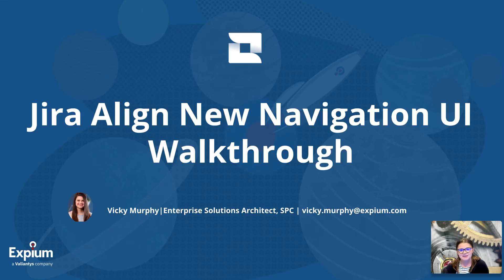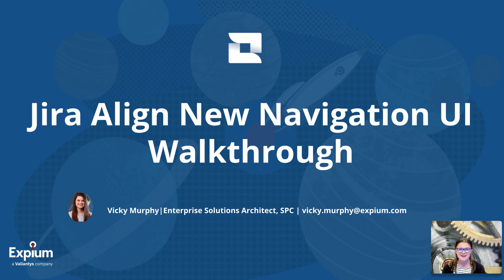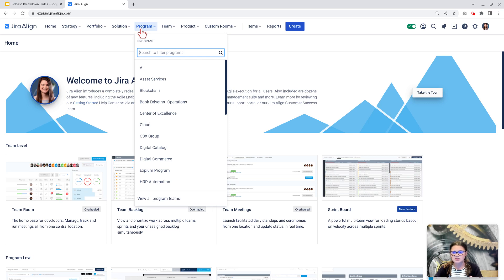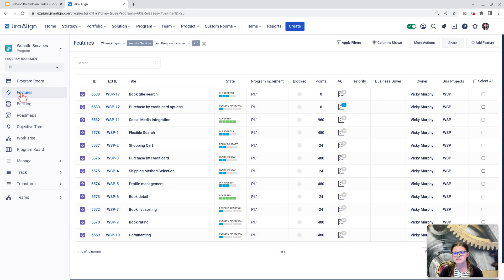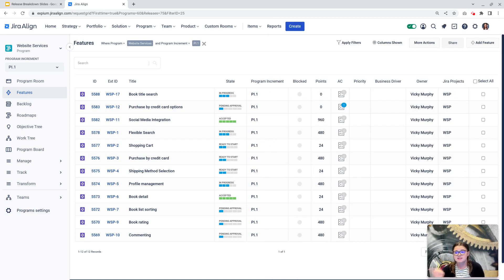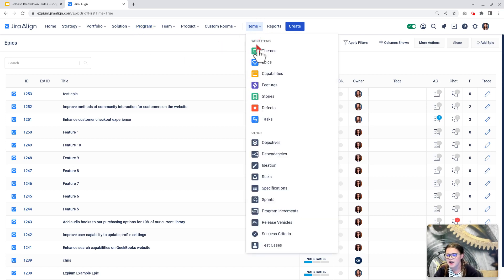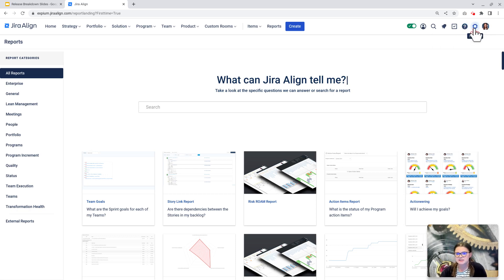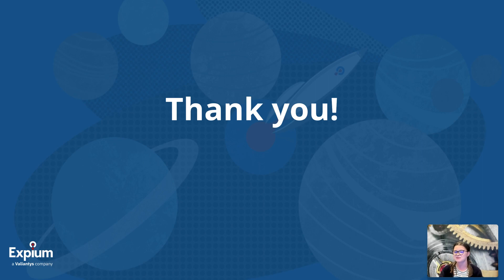Jira Align New Navigation UI Walkthrough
In this video, our experts walks through the new navigation UI in Jira Align.

Atlassian announced in their Q3 Jira Align Roadmap webinar that administrators will be able to enable a toggle for the new UI in test environments beginning July 7, 2023. In Mid-August 2023, the toggle will be available to end users in production environments. 3 months later (November 2023), the toggle will be deprecated and all users will use the new UI.

Reach out to Expium to learn more about Jira Align & other Atlassian tools